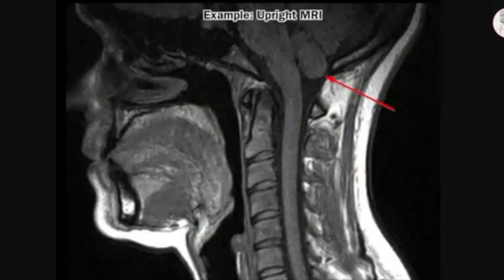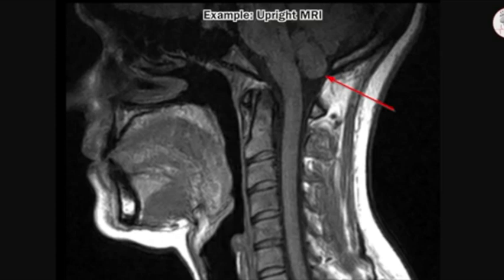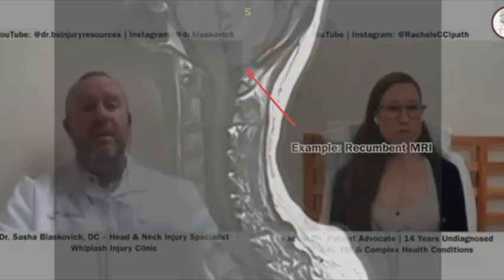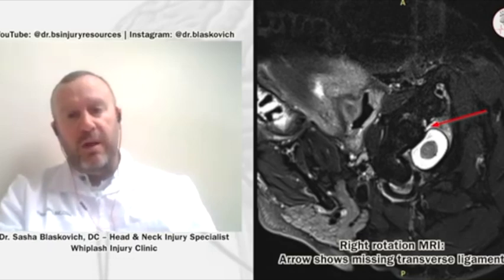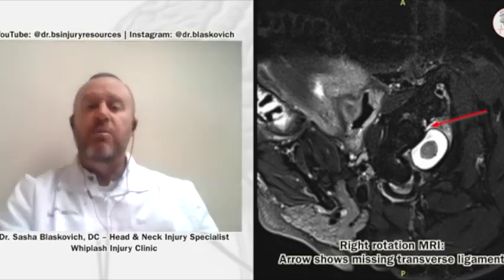How Radiologists Miss Life Altering Conditions Like CCI & AAI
Millions of people worldwide suffer from Craniocervical Instability (CCI) and Atlantoaxial Instability (AAI), yet many are told their imaging is “unremarkable.” Why?

The answer lies in a widespread gap in radiologist training. Most radiologists aren't trained to identify or report on CCI/AAI using the specific diagnostic criteria needed — meaning critical signs of instability are often missed.

In this video, we explore:

Why standard radiology training falls short

How overlooked findings delay proper diagnosis

Why second opinions from CCI-trained experts can be life-changing

If you've ever felt dismissed by imaging results that didn’t match your symptoms, this video is for you.

📌 Share this to help raise awareness and push for better training in radiology.